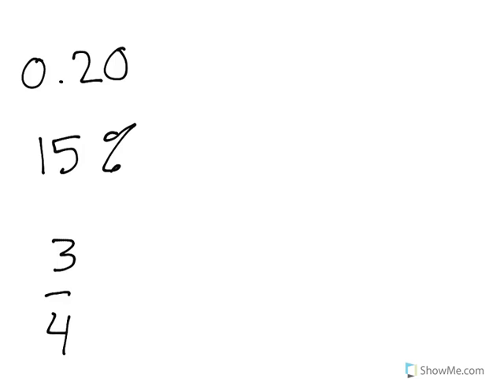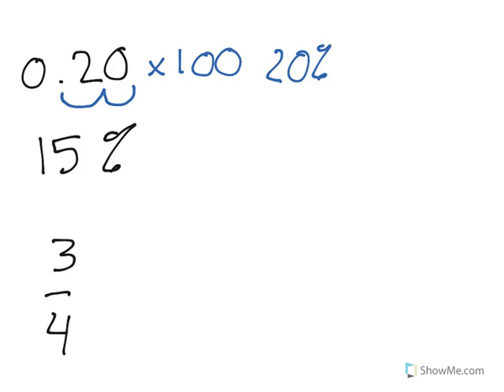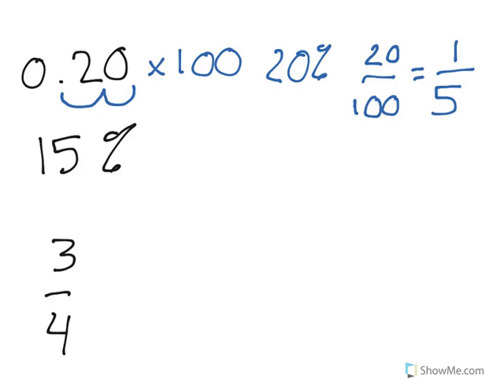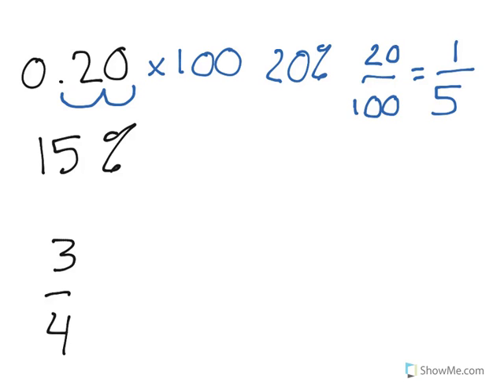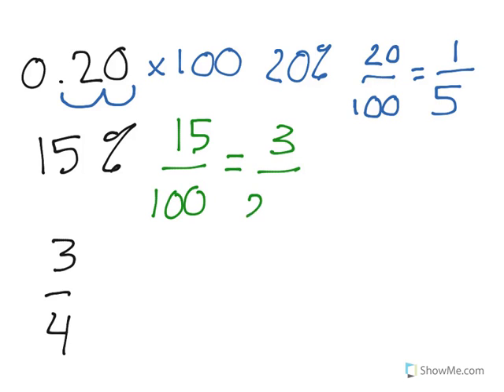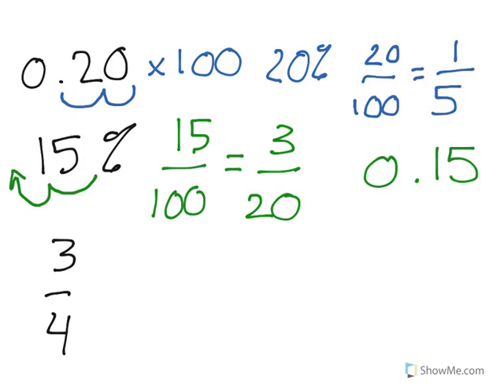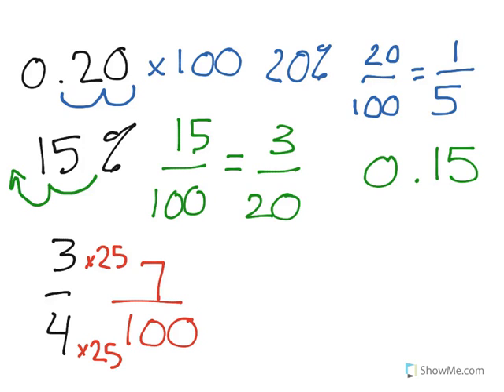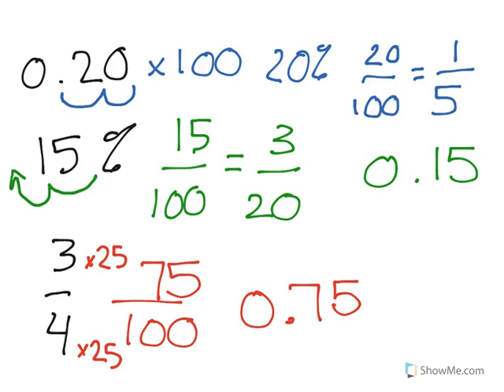Converting Fractions, Decimals and Percentages